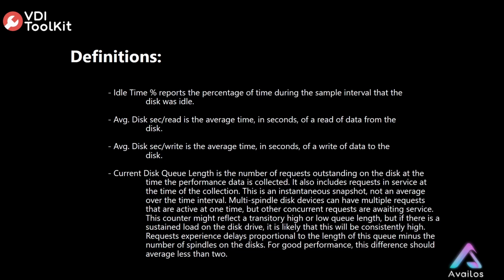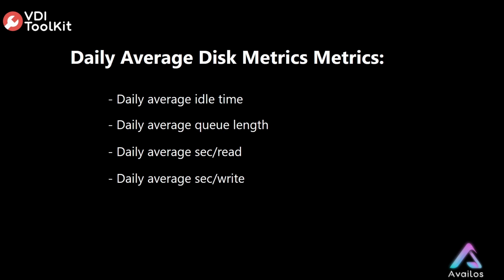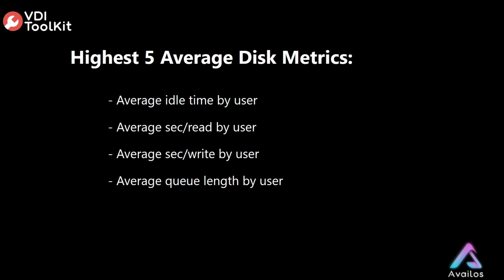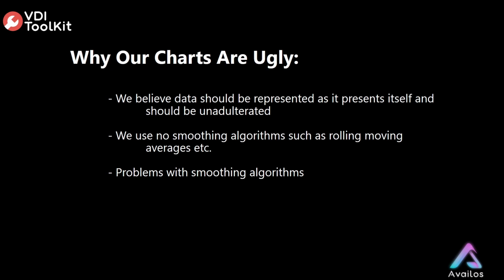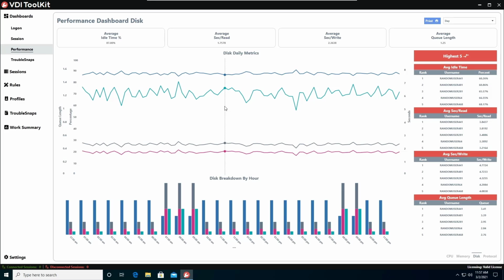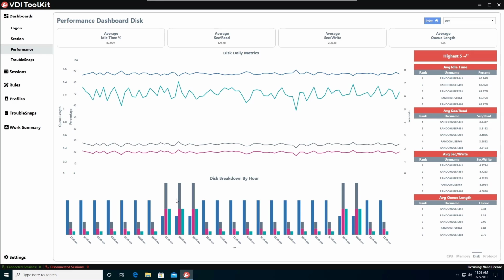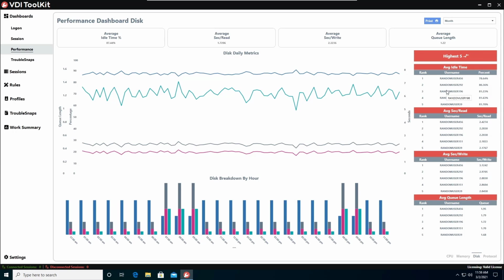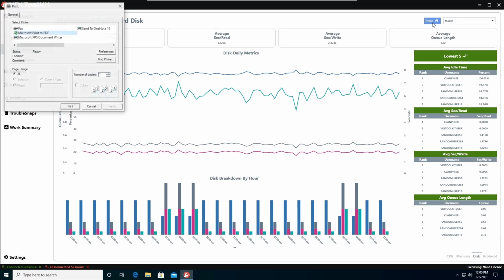Monitor Disk Performance in VMware Horizon Using the Disk Performance Dashboard in the VDI ToolKit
Easily monitor disk performance across your entire VMware Horizon virtual desktop environment using the VDI ToolKit. This dashboard can be used to identify trends in disk utilization within your VMware Horizon environment. Now you can identify when disk I/O is strained to help identify the root cause. Maybe disk I/O is only strained at a particular time of day, and this is also when backups within your environment are occurring.